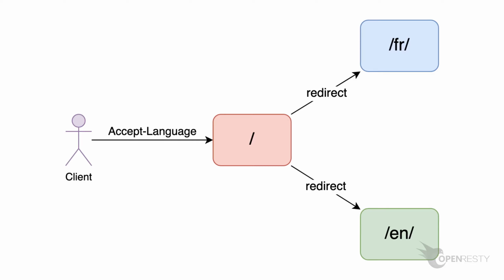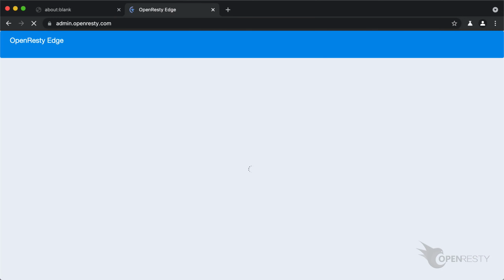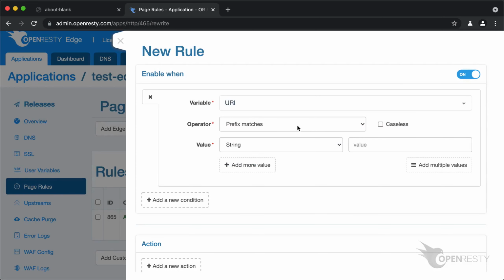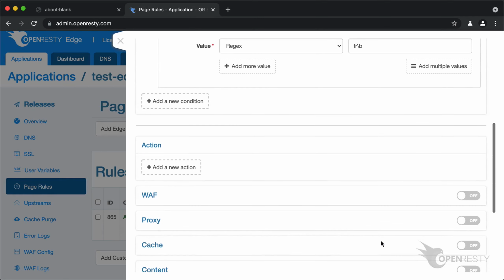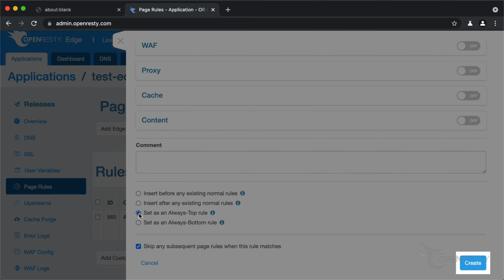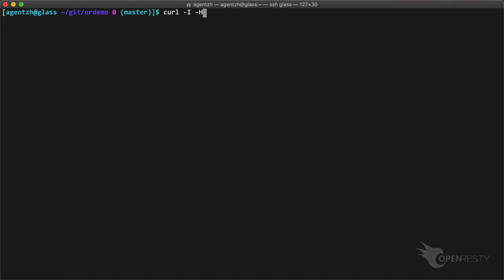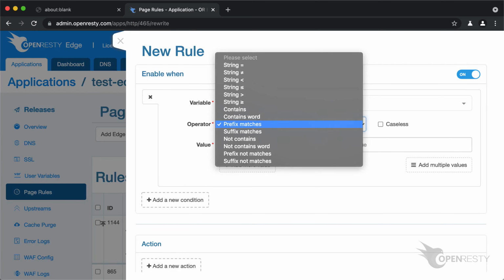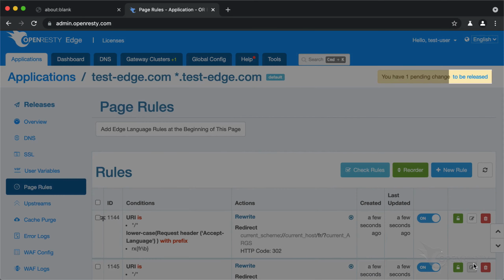Redirect to different URIs Based on Clients' Language Settings (OpenResty Edge)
This tutorial demonstrates how to automatically redirect to different URIs based on the client's language settings in OpenResty Edge. Basically we use Page Rules to check the Accept-Language request headers with regular expressions.

0:00 The origin site which supports different languages
0:33 Create a page rule for redirection
3:33 Test the new page rule
4:12 Add a new page rule to redirect to the English page